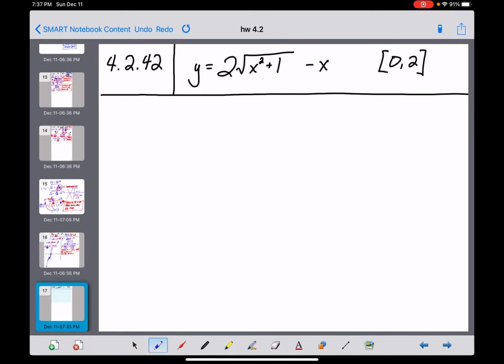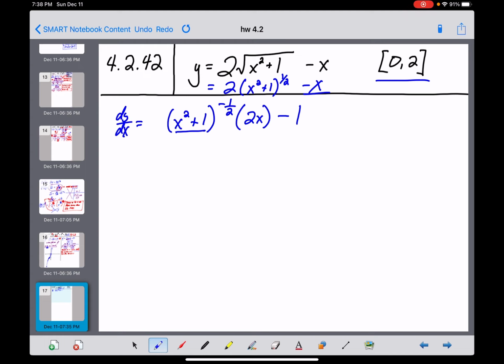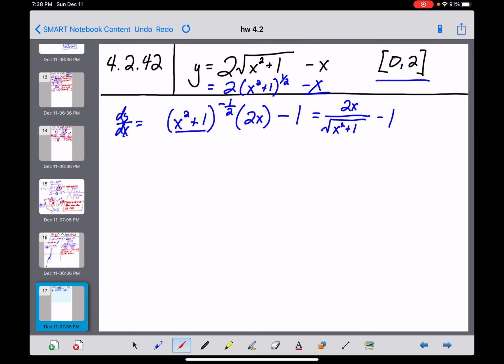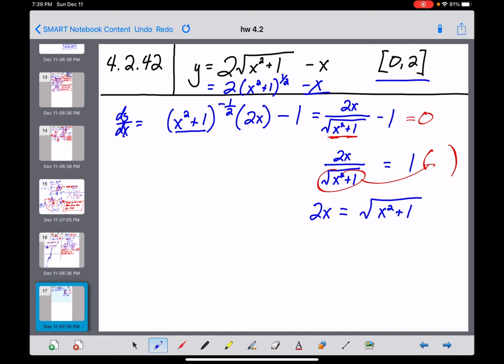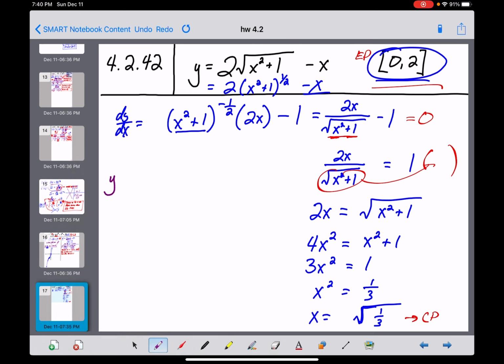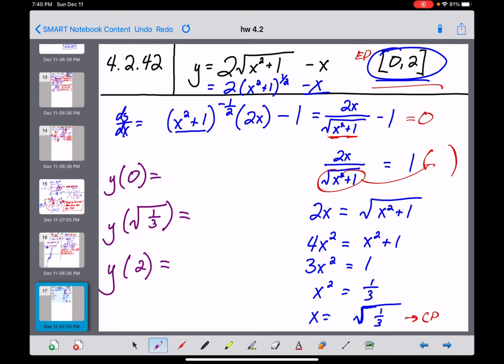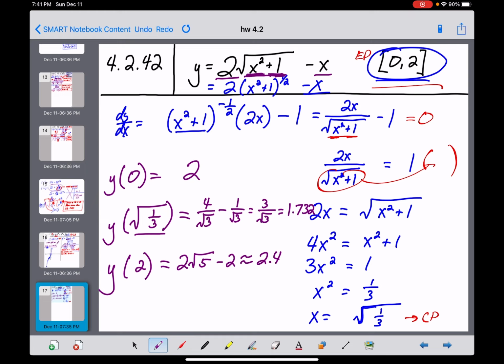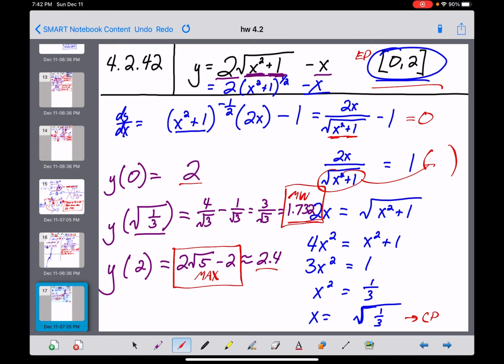AP Calc - 4.2.42